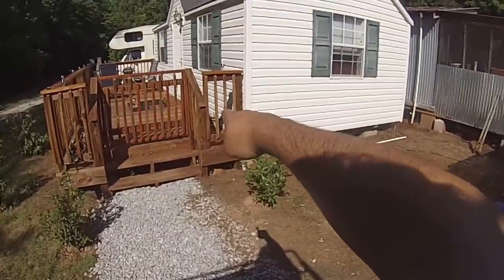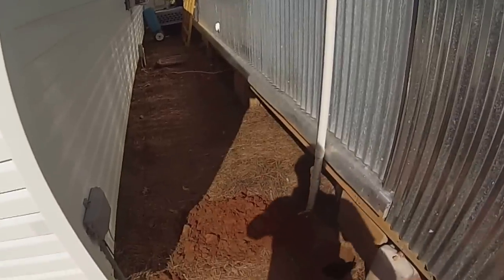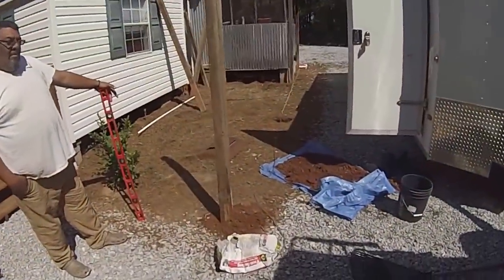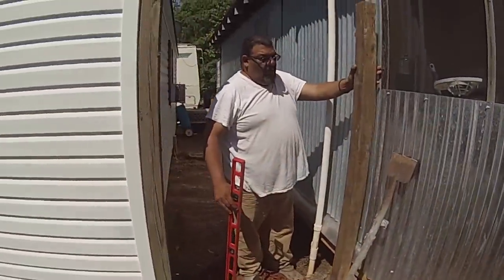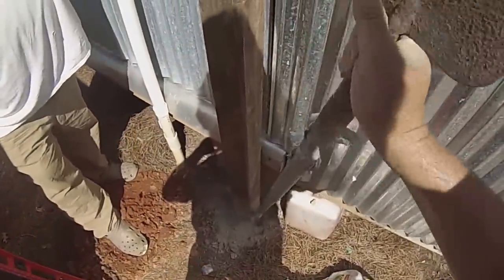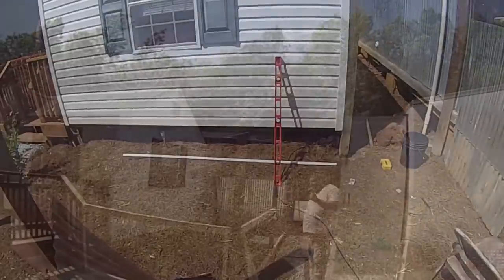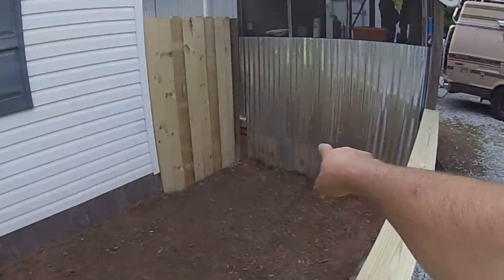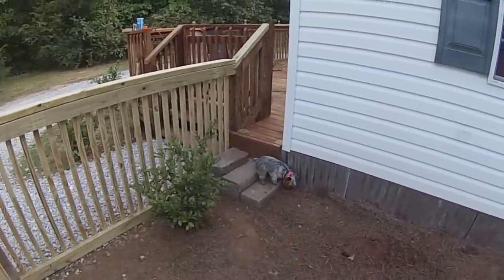Adding A Dog Pen To The RV Home Base Camp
In this video Felix aka Bigg Dogg RVer from Youtube helps me build a dog pen for the "Woof Pack" so they can get off the deck to do their business. Follow us along to see the build.